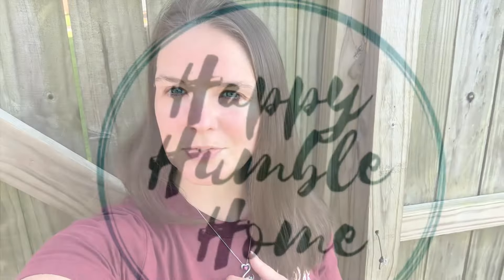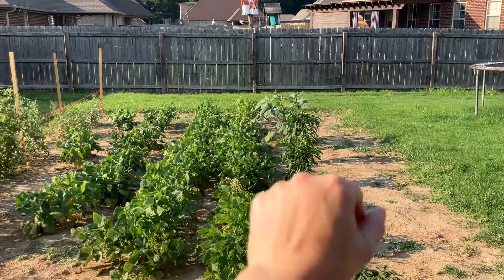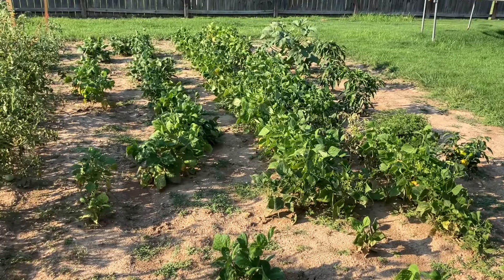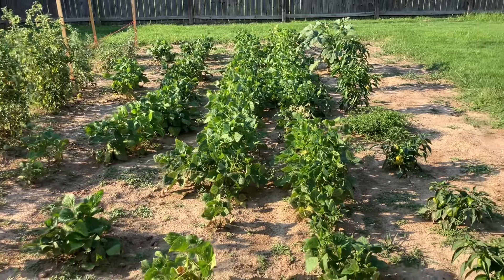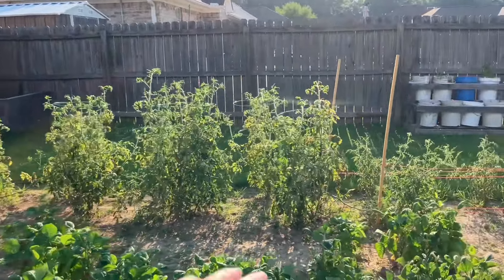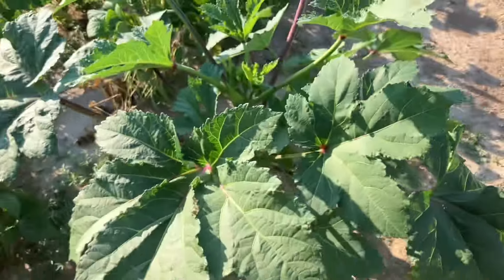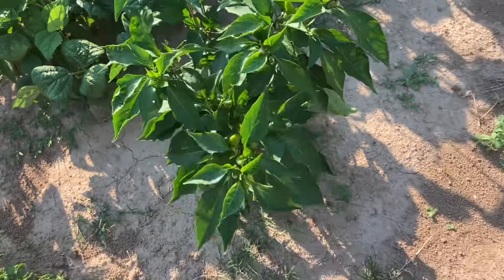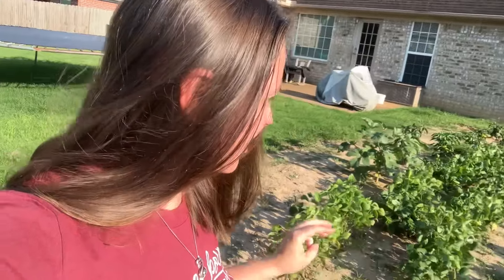Beans, Beans, Beans | Peculiar Bean Crop | Canning Beans a New Way 🤔